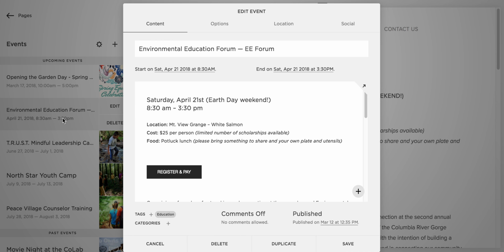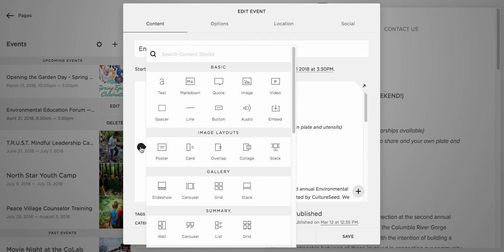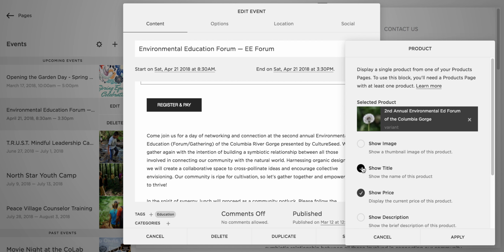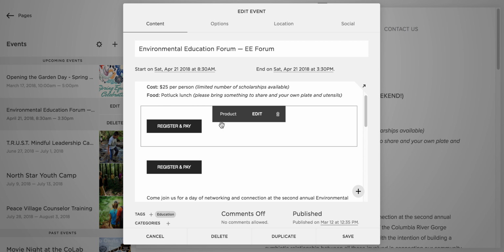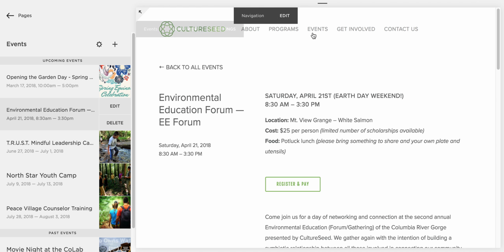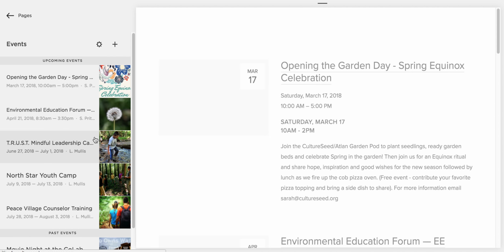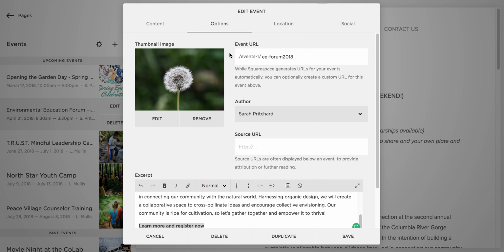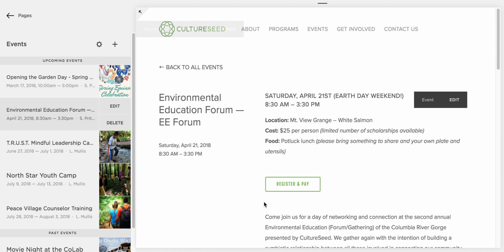Adding A Paid Event for Registration Part 2